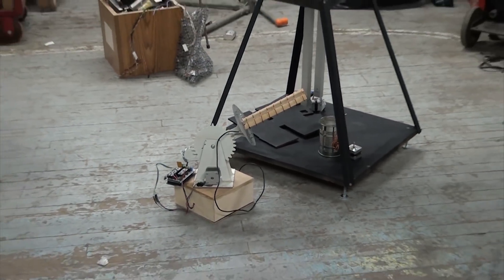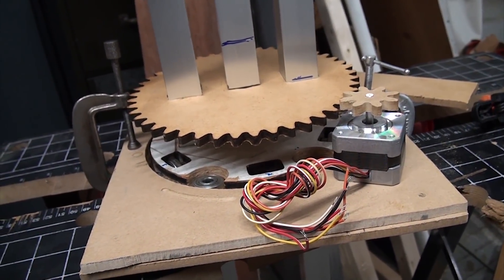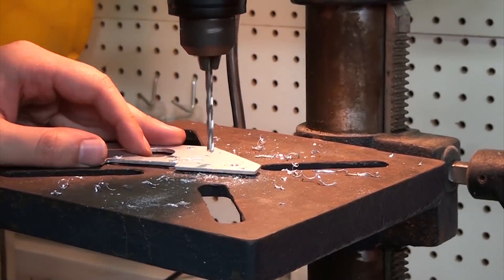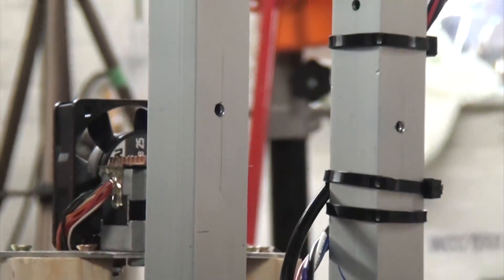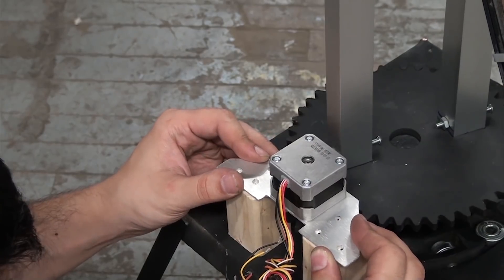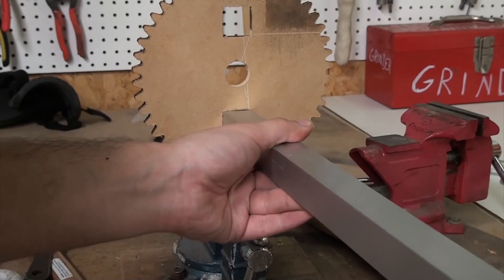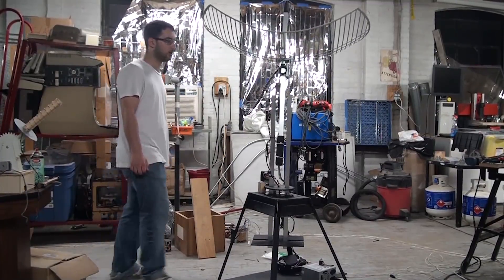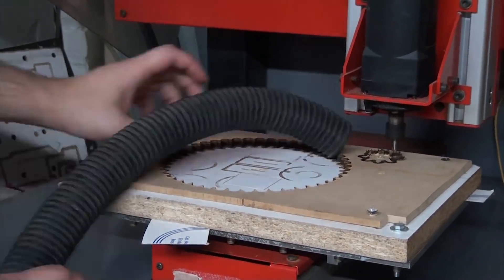Track Satellites in Orbit - Part 2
Last week we started building a motorized mount for a 1m parabolic grid antenna. The goal of the project is to create a versatile system that can be used for a wide array of projects down the line, from pulling data off of satellites, to radio astronomy and so much more.

This week we finish making the remaining pieces, wire everything up and get the system moving.

Resources:

SVGs/measurements: (Will be added later)